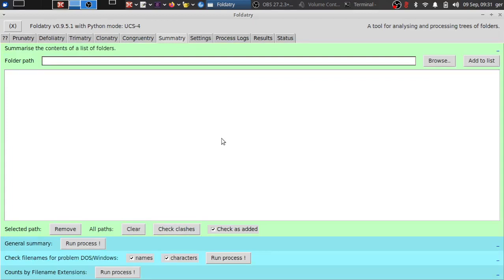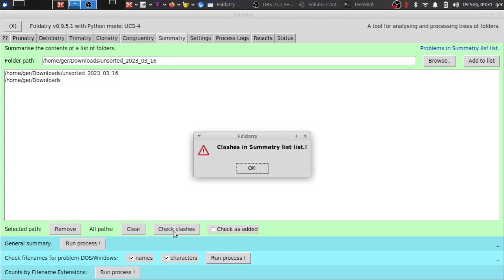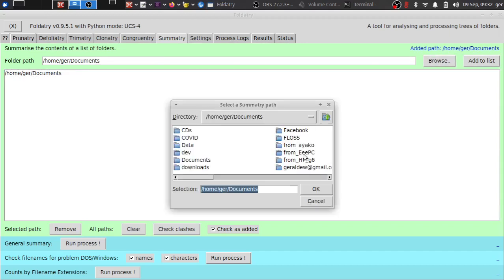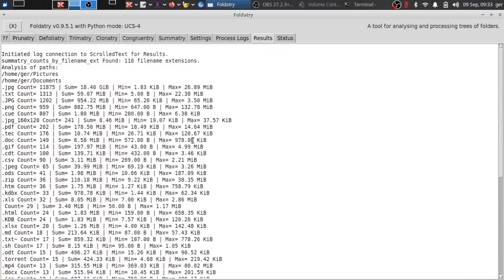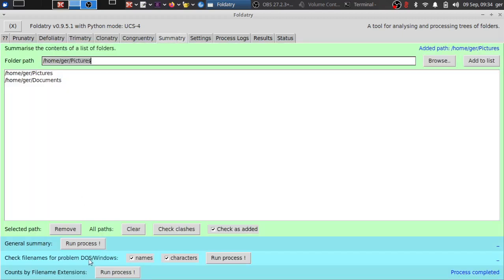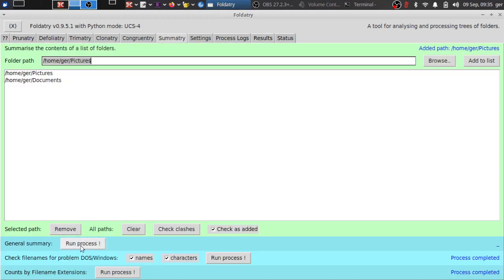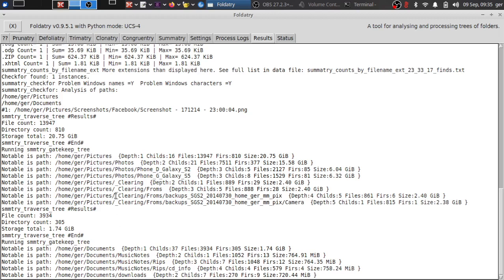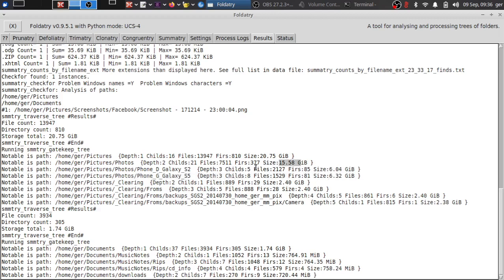Foldatry Introduction GUI G Summatry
Description and tour of the widgets in the Summatry tab of the application Foldatry. This has the function of deriving several kinds of summaries of files in a set of nominated folders.